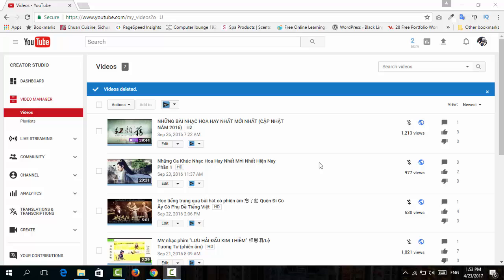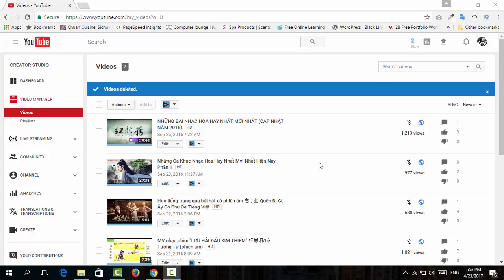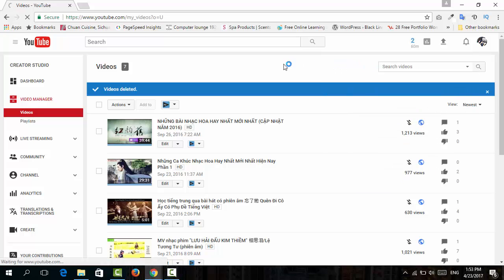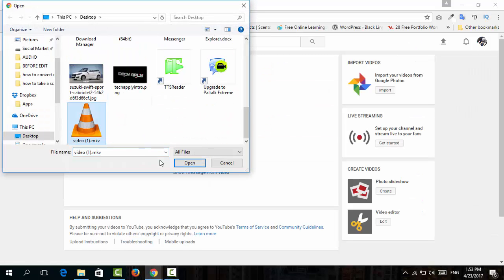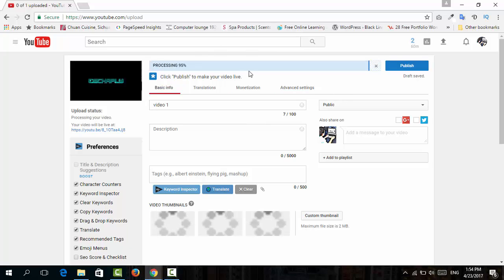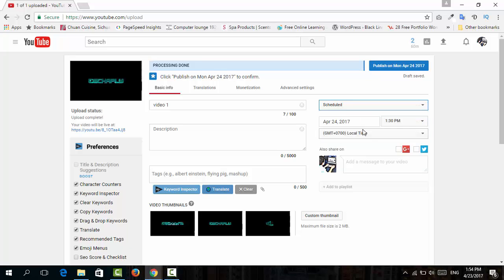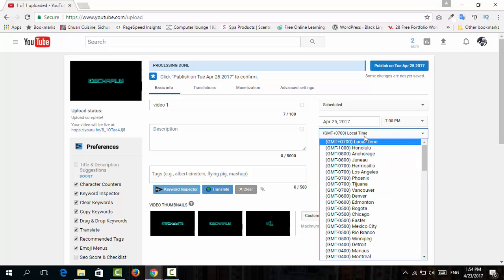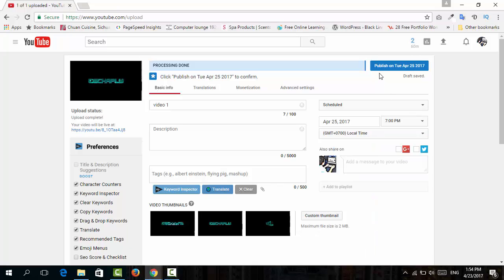How to Schedule YouTube Videos /Uploads | Change Upload Date on YouTube Videos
This video will show you quick way to schedule YouTube videos/uploads. You can change the upload date and time whenever you want to.
It's just like you have a YouTube scheduled upload and you arrange a good time for the videos to be showing to the public.